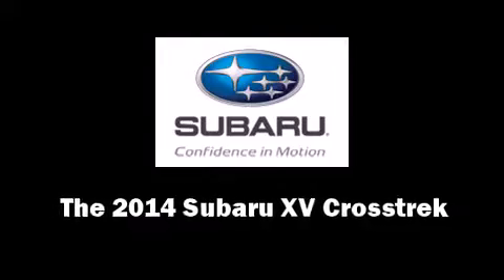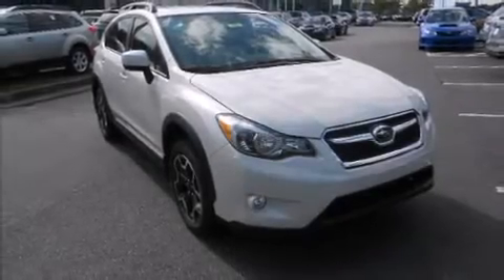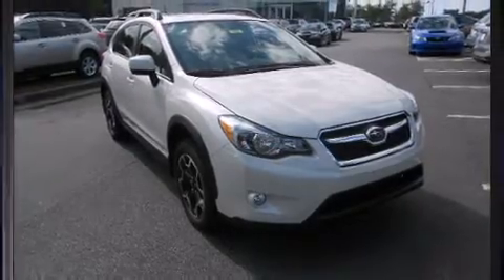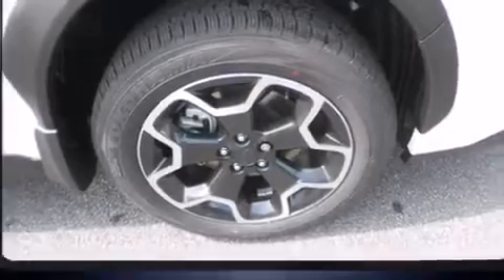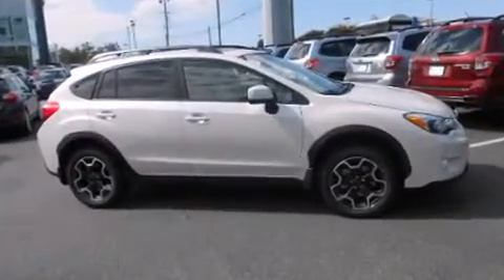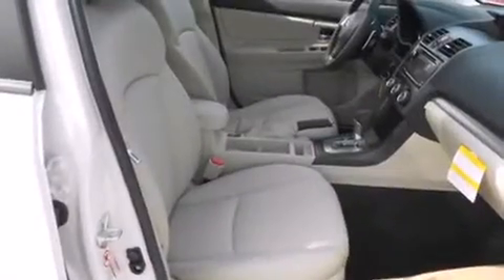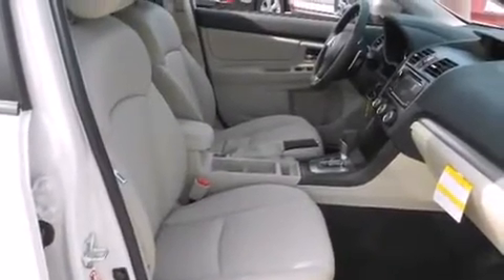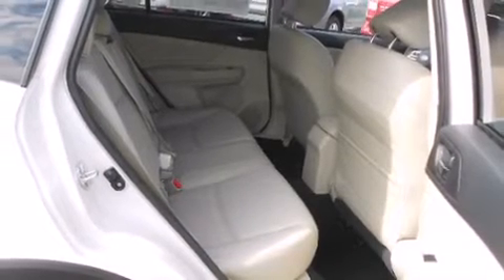2014 Subaru XV Crosstrek 2.0i Limited w/Moonroof Pkg/Nav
905 Ernest Barrett Pkwy NW

Introducing the 2014 Subaru XV Crosstrek. It features an automatic transmission, all-wheel drive, and a 2 liter 4 cylinder engine. It includes heated seats, a tachometer, adjustable headrests in all seating positions, an automatic dimming rear-view mirror, fully automatic headlights, power door mirrors, power windows, and remote keyless entry. Features such as automatic climate control and leather upholstery prove that economical transportation does not need to be sparsely equipped. For drivers who enjoy the natural environment, a power moon roof allows an infusion of fresh air. Side curtain airbags deploy in extreme circumstances, shielding you and your passengers from collision forces. You will have a pleasant shopping experience that is fun, informative, and never high pressured. Stop by our dealership or give us a call for more information.